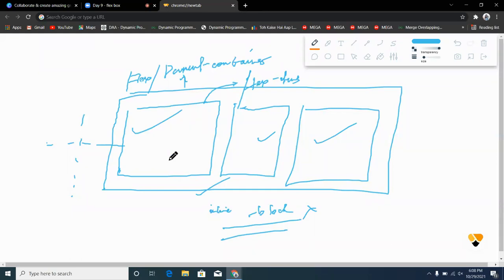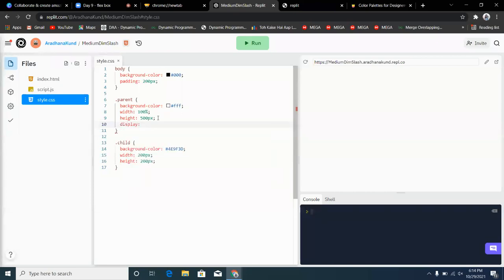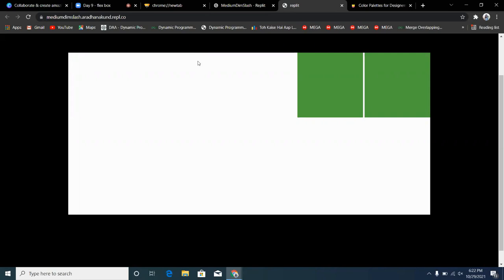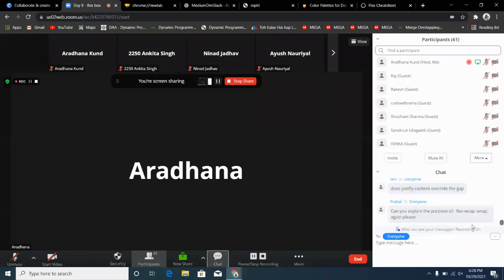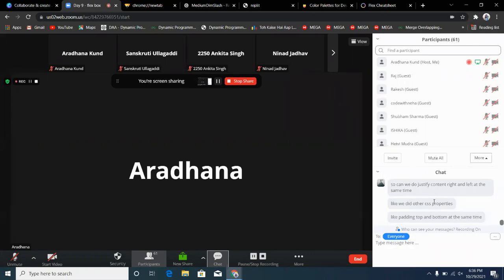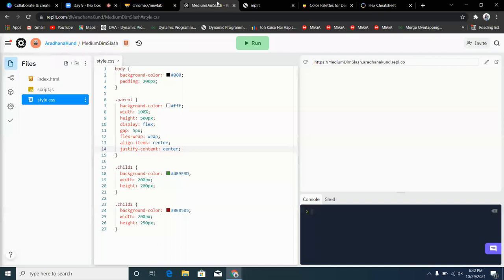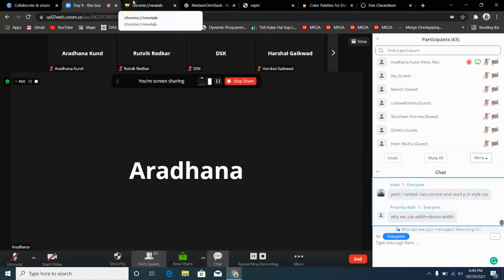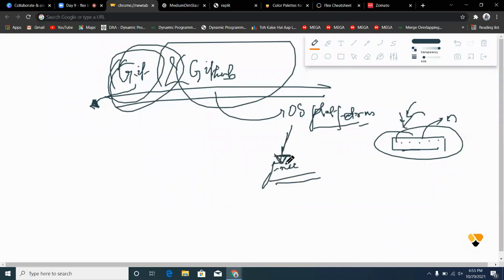Day 9 - Flex and intro to git and github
Flex and intro to git and github